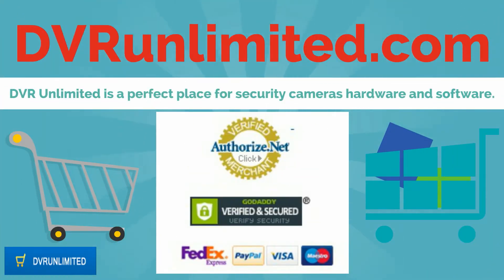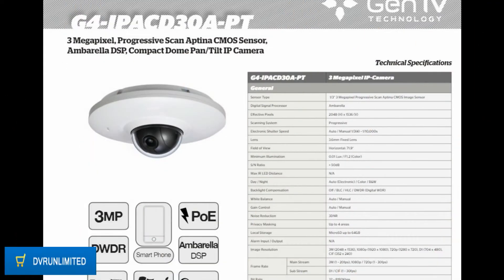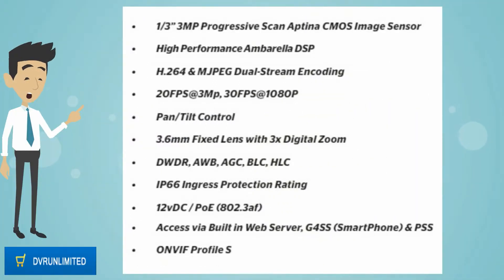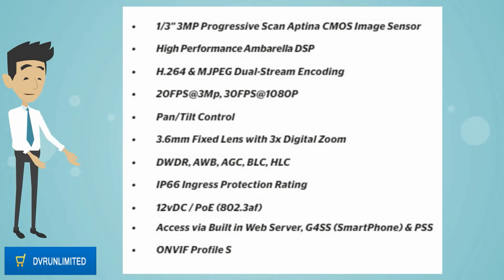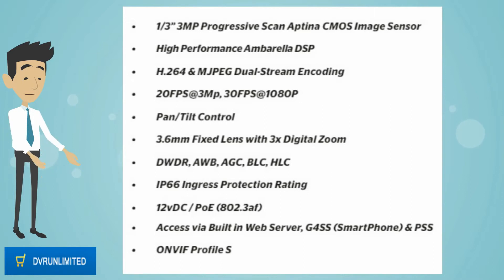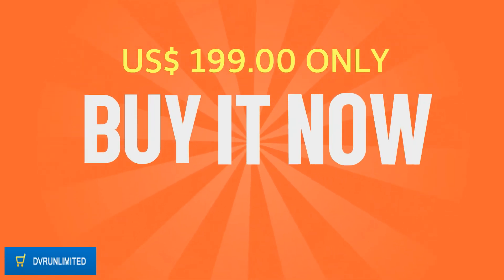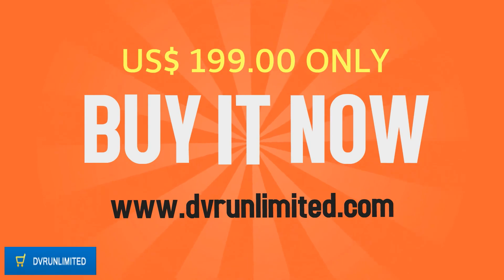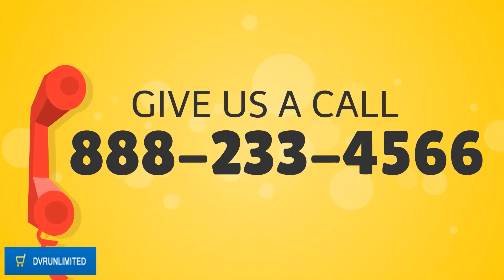3MP Pan/Tilt Compact Dome IP Camera3MP Pan/Tilt Co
IPC-HDB4300FN-PT 3MP Pan/Tilt Compact Dome IP CameraIPC-HDB4300FN-PT 3MP Pan/Tilt Compact Dome IP Camera3MP Pan/Tilt Compact Dome IP Camera - 1/3&quot;...